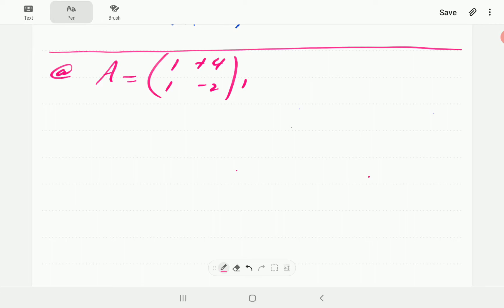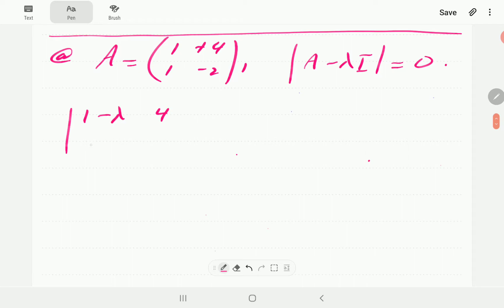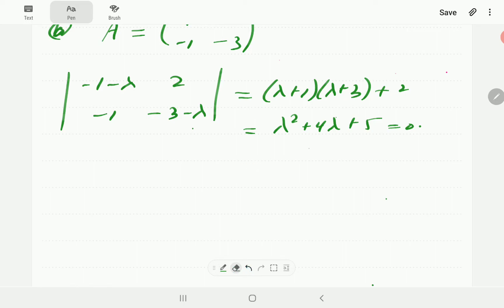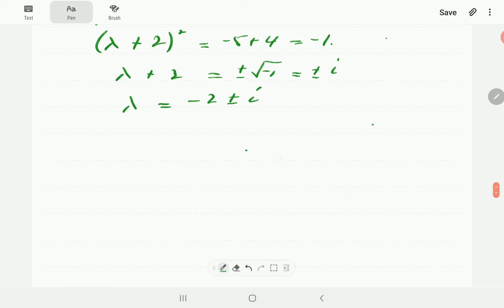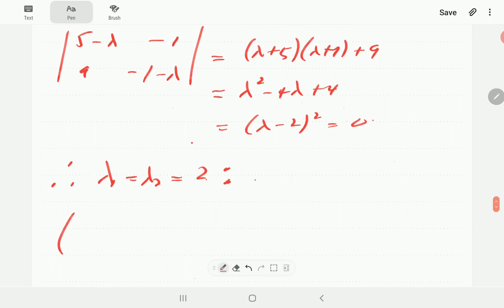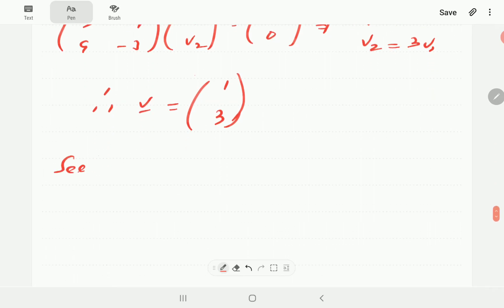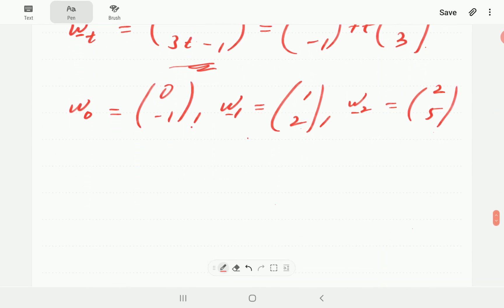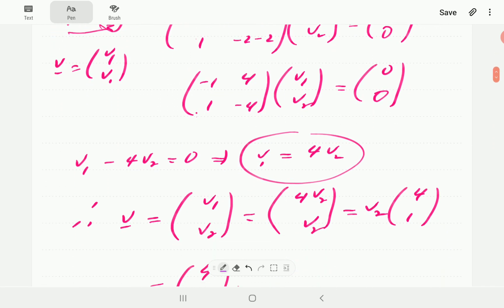Calculating Eigenvalues & Eigenvectors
We show how to calculate eigenvalues and eigenvectors for 2 x 2 matrices, covering all 3 possible cases (that is, real and distinct eigenvalues, real repeated eigenvalues and complex eigenvalues).